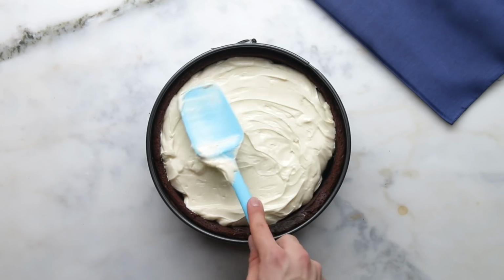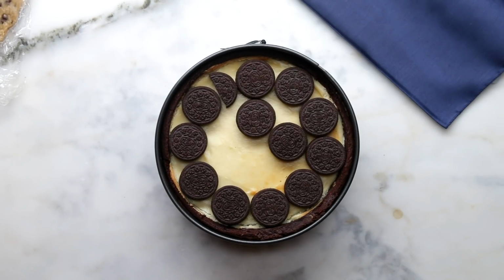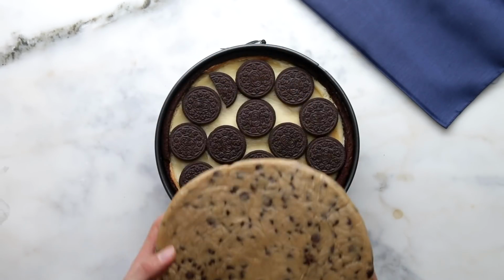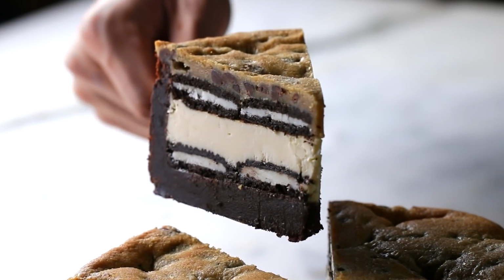How To Make 5-Layer Brownie Cookie Cheesecake With Alvin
MUSIC